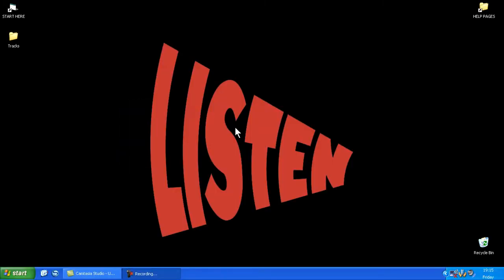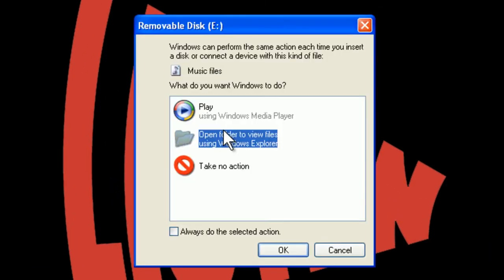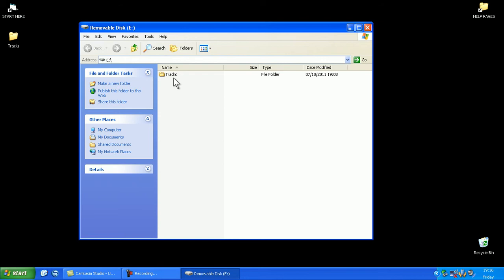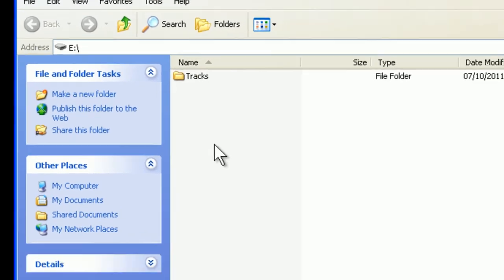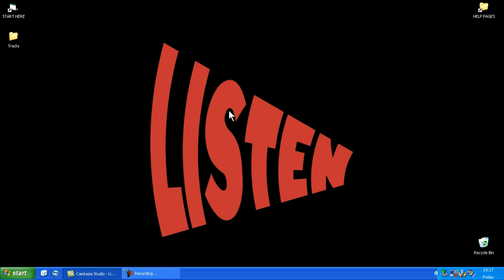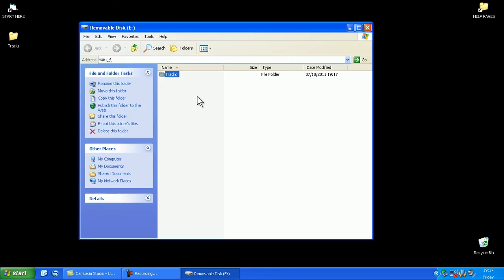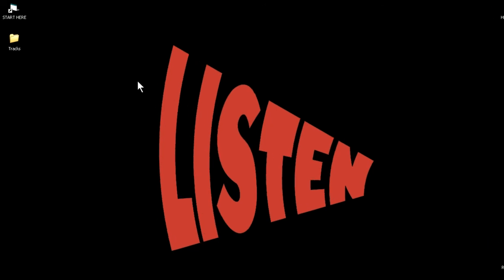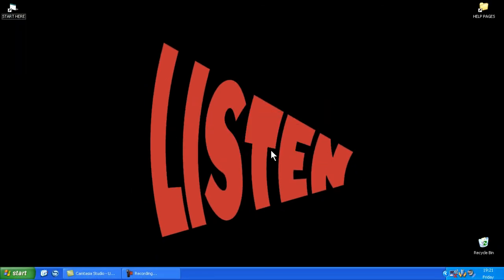Listen Training Tutorial: Part 12 - Copying To The USB Memory Stick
Listen Training Tutorial: Part 12